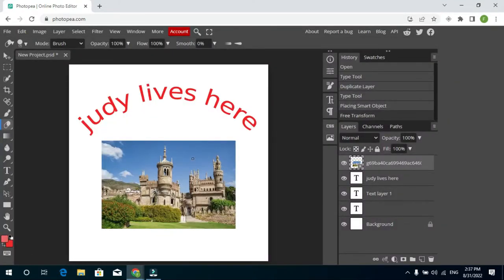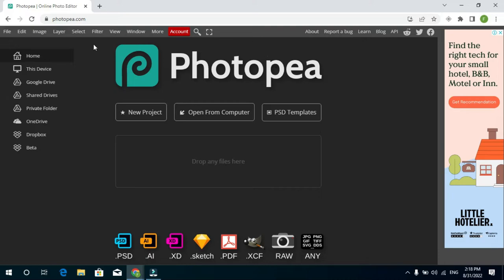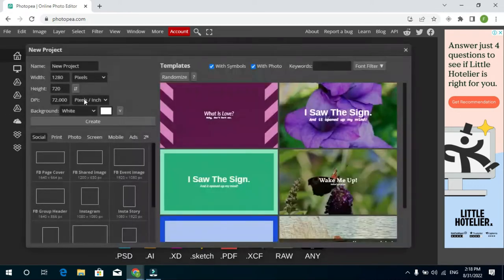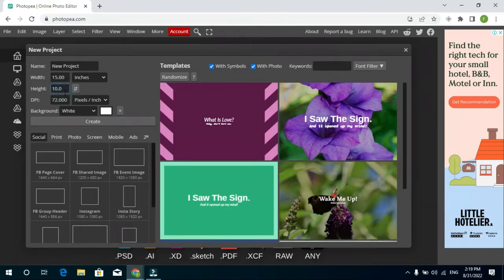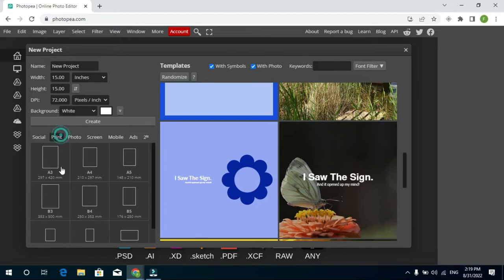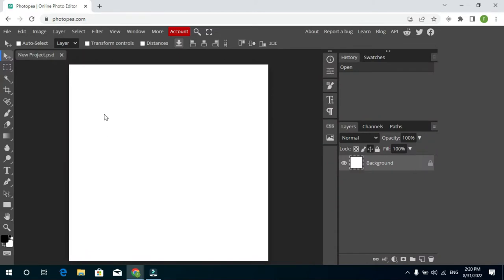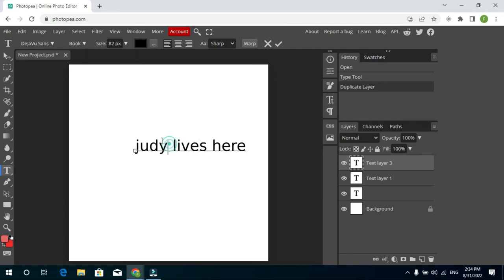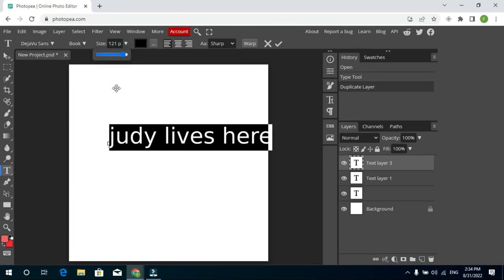Photopea T-Shirt Design Tutorial - Create T-Shirts for Redbubble | How To Use Photopea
In this video I show you How to Create T-Shirts for Redbubble. This is super easy and learn to do it in just a few minutes by following this helpful tutorial.